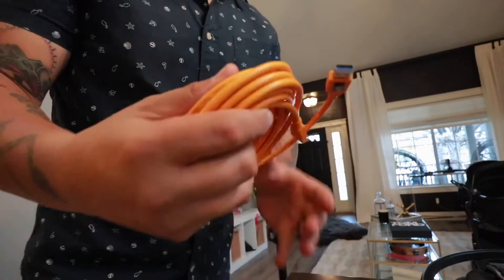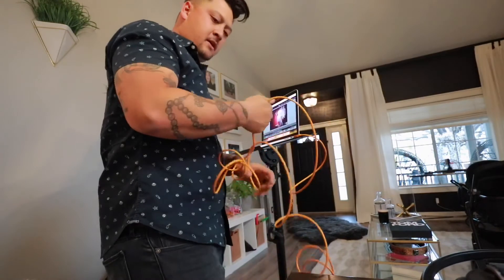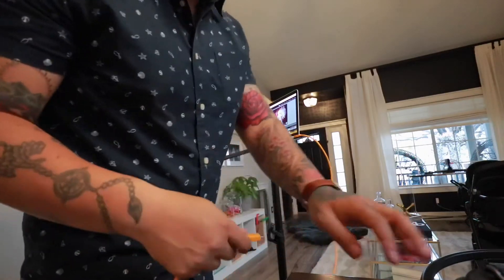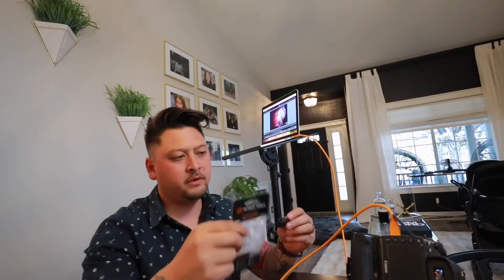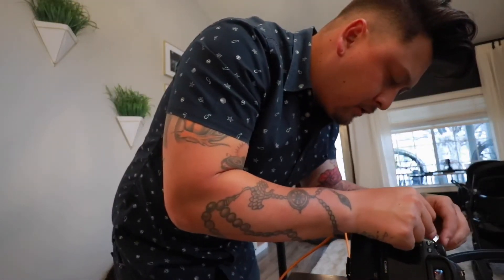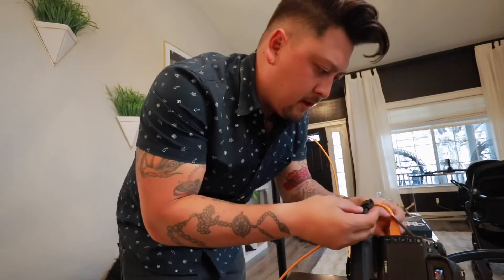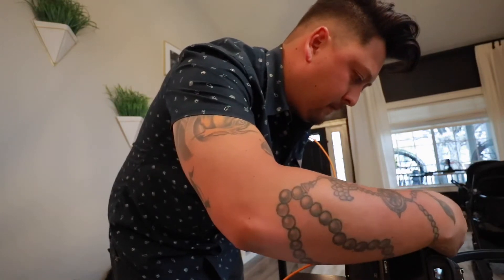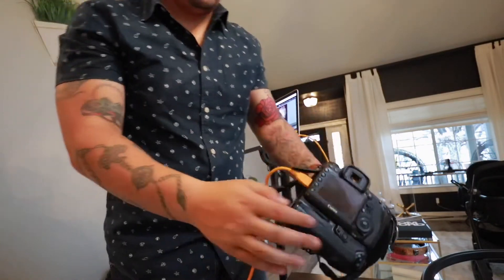USING LIGHTROOM TO TETHER IMAGES FOR THE FIRST TIME! SET UP!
Thank you for the 1.5k!

Follow my kids on YouTube!

Come hang out with me as I post and live stream! Lets talk about family, work and life! I am a father, photographer and educator. We will do some editing and computer playing. Help me not be bored. Every day we will have a topic to speak from and see where it leads. Read on and you can find out how to get a hold of me for your life and business.

Or Visit me at JeramieLu.com

Guys! I need your help! I want to make more content, but content you want to see!

Book me at JeramieLu.com

Lightroom 6
Wacom Tablet Medium
iMac 27 inch
iPhone x Plus
Blue Snoball Microphone
Logitech 1080 Webcam
Magic Keyboard
Canon M6
Canon 11-22 STM
Rode Videomicro

Check out some amazing companies I use these companies for my photography daily!